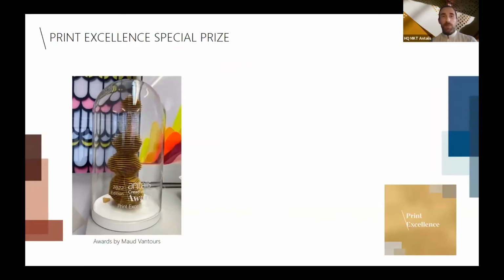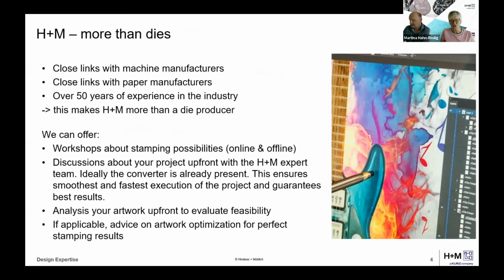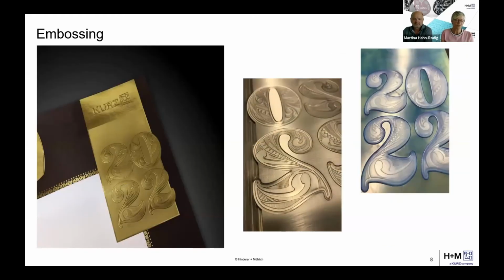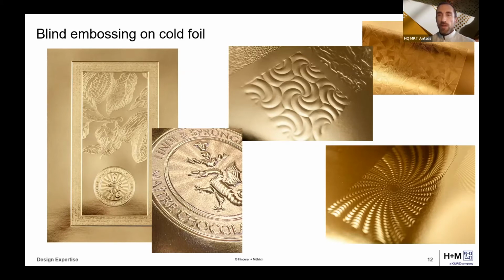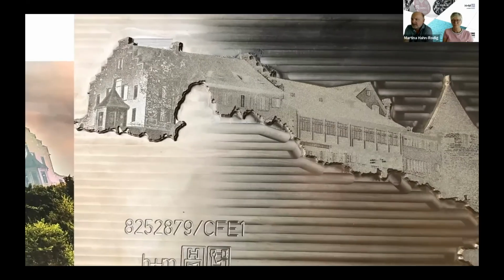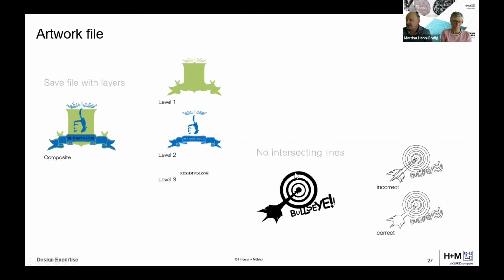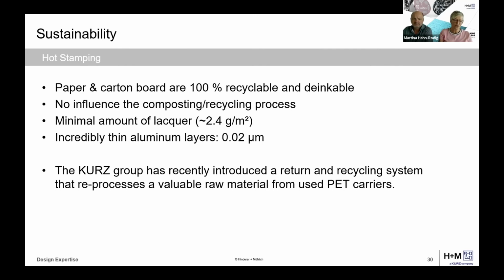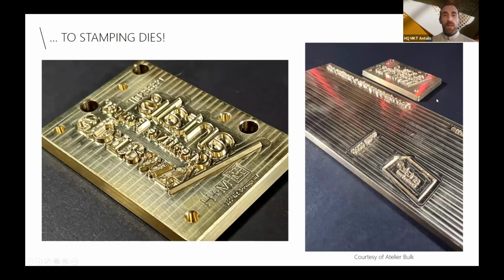Antalis Creative Power Awards - Design Expertise for Print Excellence in partnership with H+M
For its 2nd webinar, the Creative Power Awards will bring you inspiration and technical knowledge about blind-embossing and hot stamping thanks to its partner Hinderer + Mühlich.